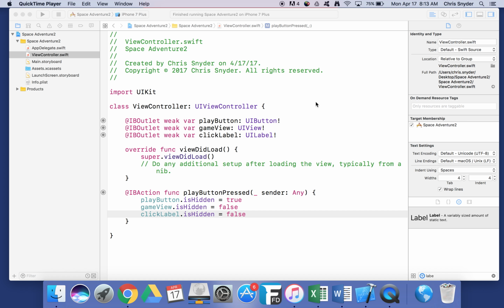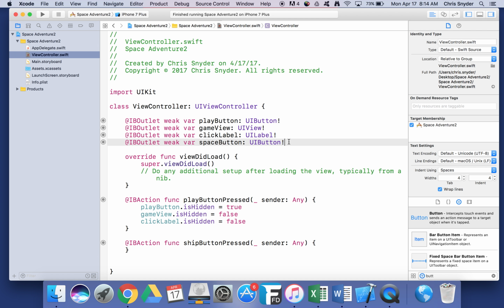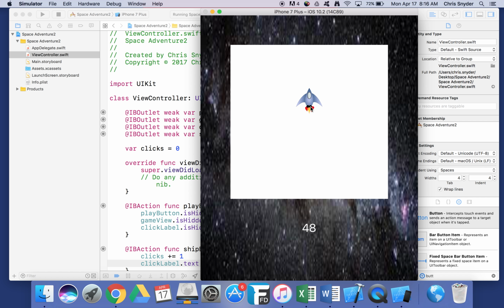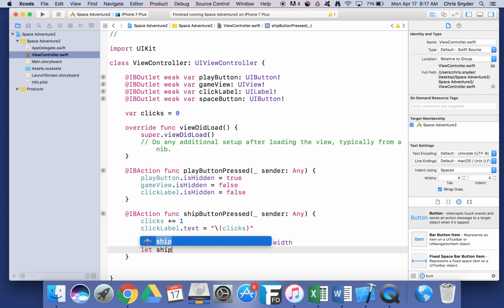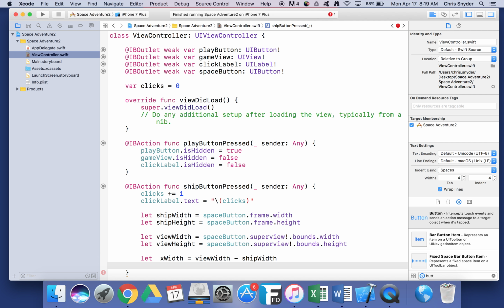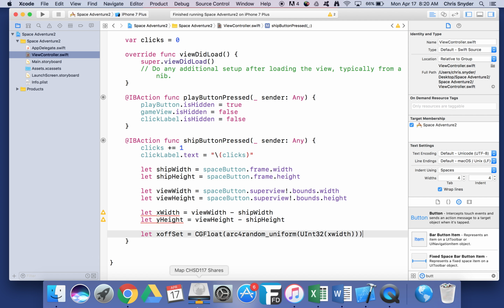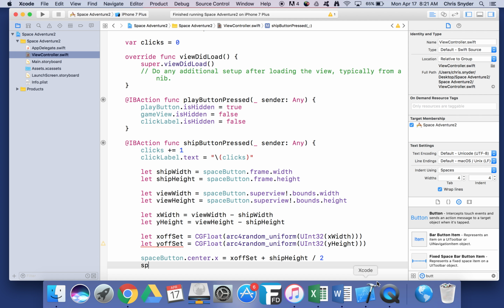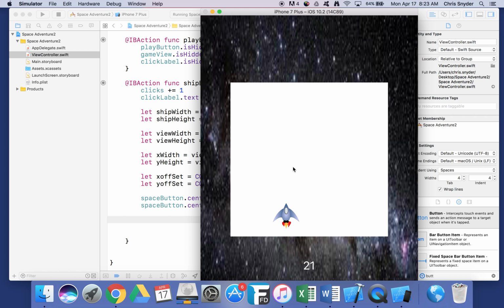Space Adventure Game Play